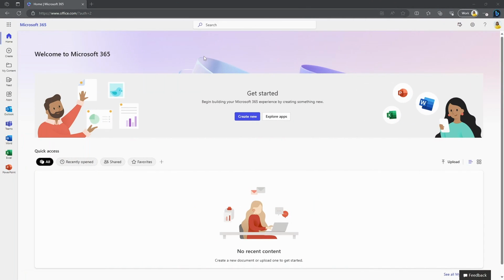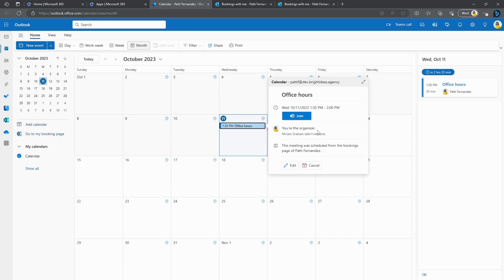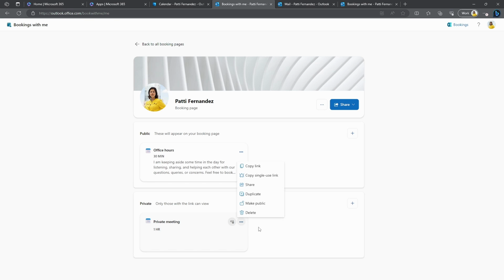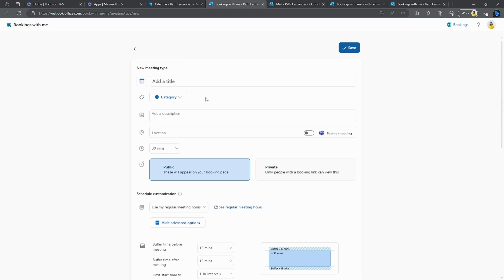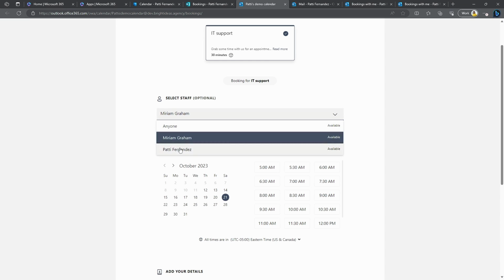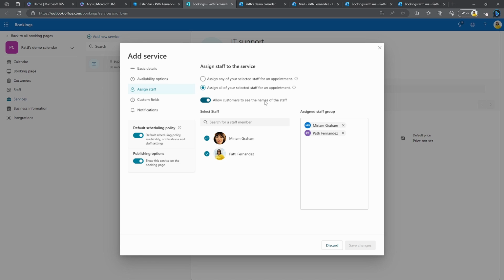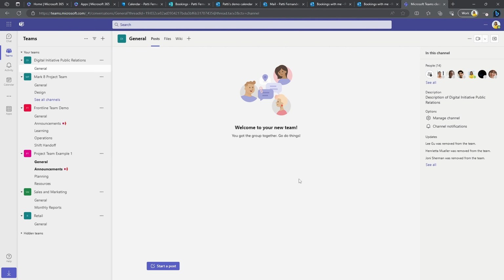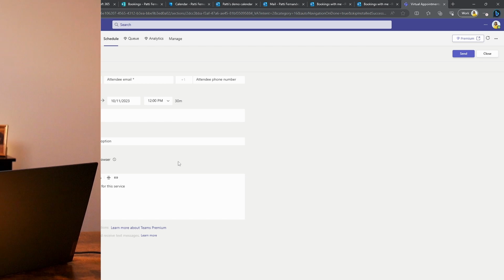Microsoft Bookings Tutorial - Get started in 20 minutes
Are you looking to get started with Microsoft Bookings? In this short tutorial, we'll show you how to set up your account, add customers, and schedule appointments.

If you're new to Microsoft Bookings, this tutorial will show you the basics you need to get started. We'll walk you through the steps of activating your account and then we'll show you how to schedule appointments. By the end of this video, you'll be ready to start booking appointments with your clients!

Chapters:
0:01 Introduction
0:48 First time in Bookings
1:31 Your Bookings Page
2:10 Bookings with Me
8:36 Shared Bookings pages and calendars
16:03 Virtual Appointments app in Teams
17:37 Understand anonymous Teams links
18:29 Other help